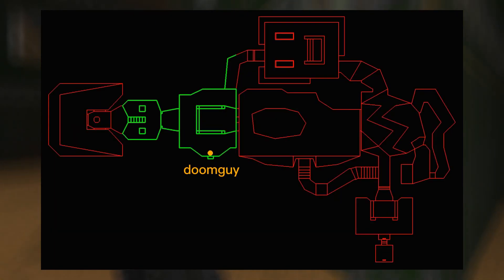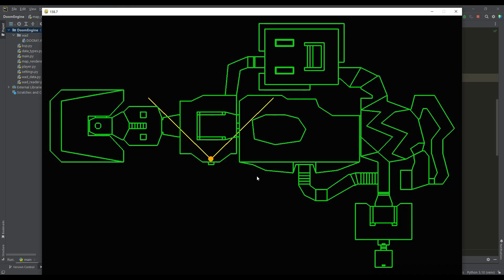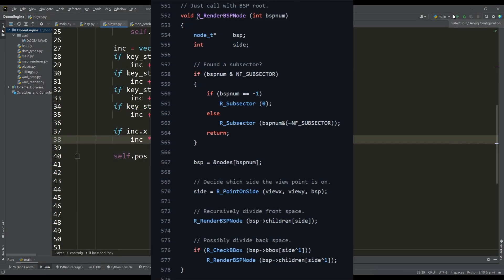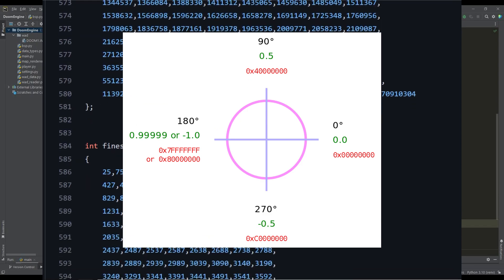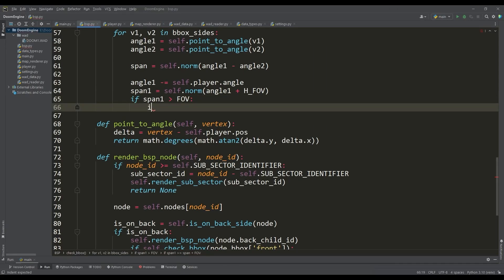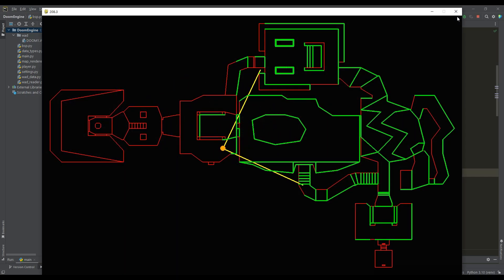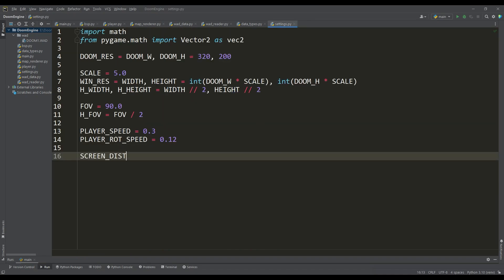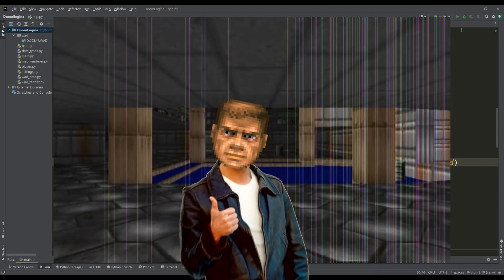Recreating DOOM in Python. Ep3 - Player's Field of View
Let's find out how to implement a player's Field of View in DOOM and what algorithms to use for this.